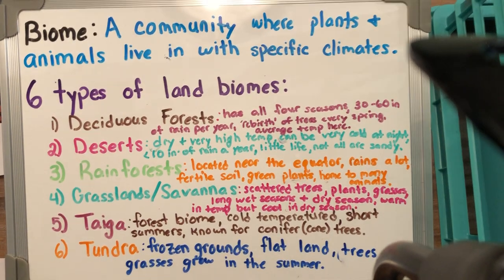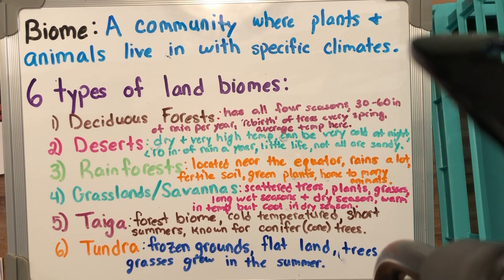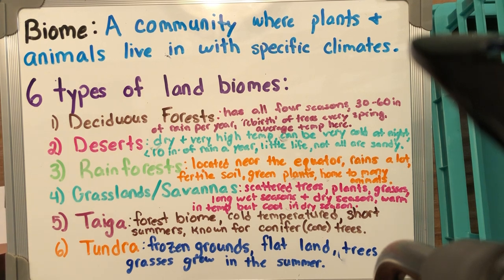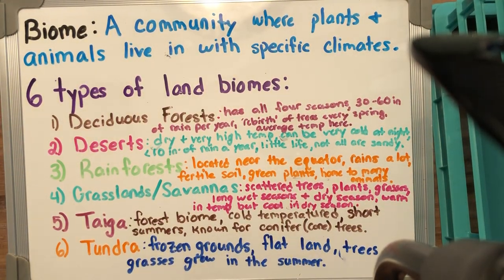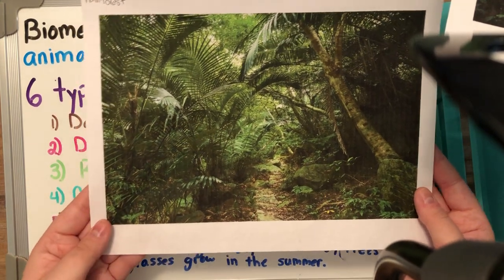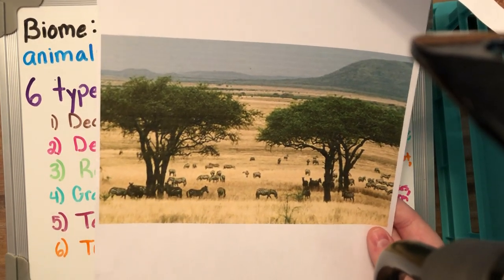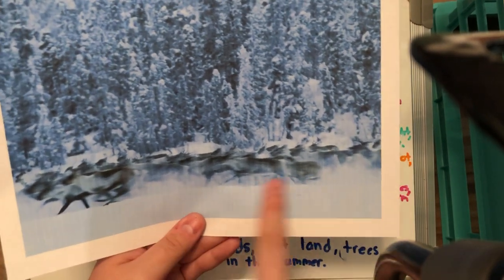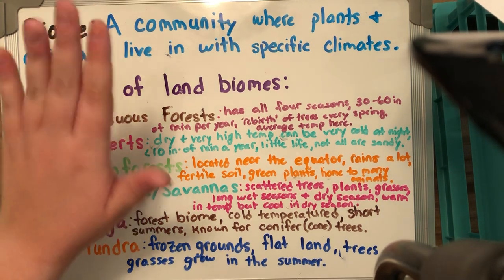Land Biomes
Miss M is back with another video: a science one this time!  Last week and this week, students you read and will read about all 6 different types of land biomes. Pause the video to take notes, learn a bit more of each biome, and see what these biomes actually look like!